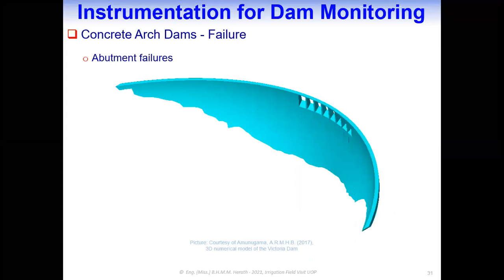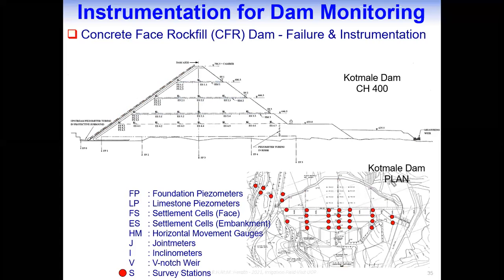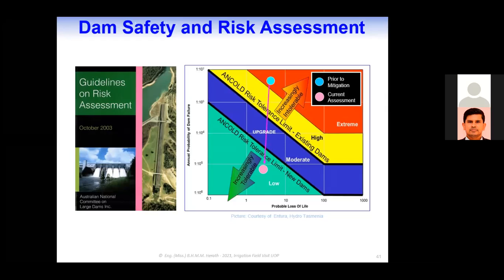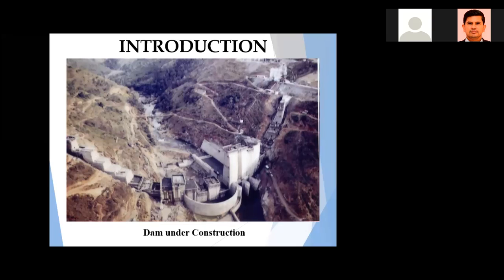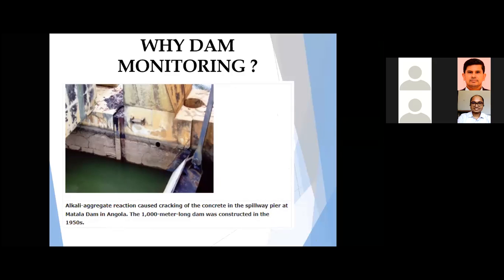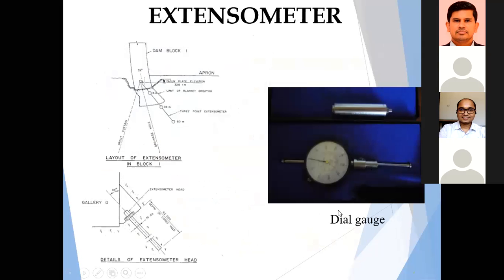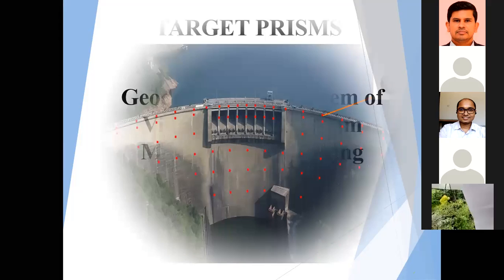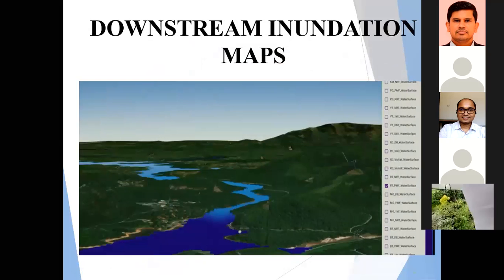October 4, 2021